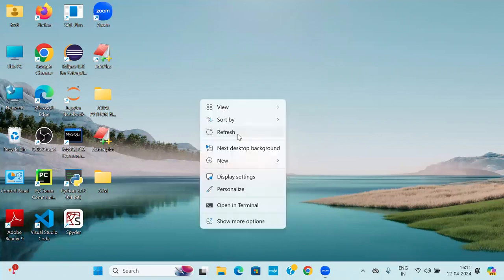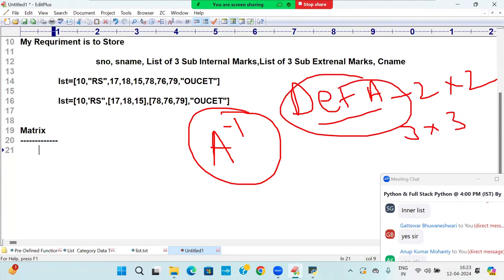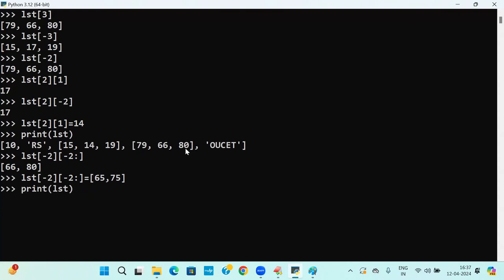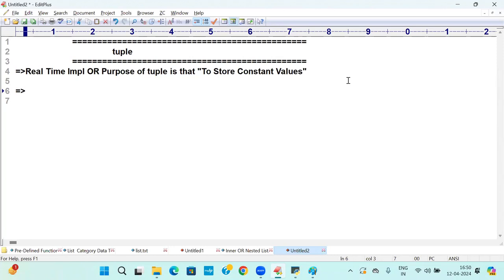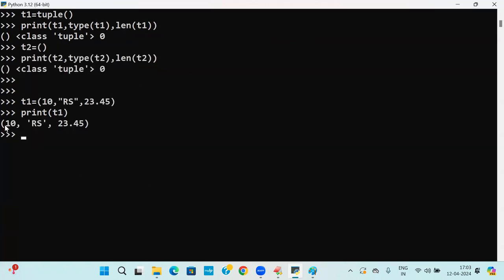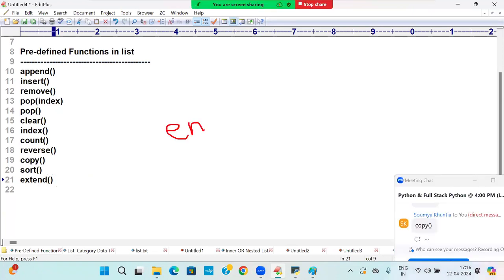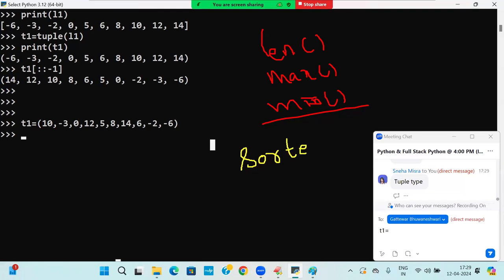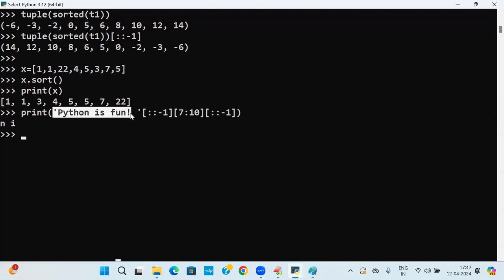24 Python & Full Stack Python By K.V.Rao